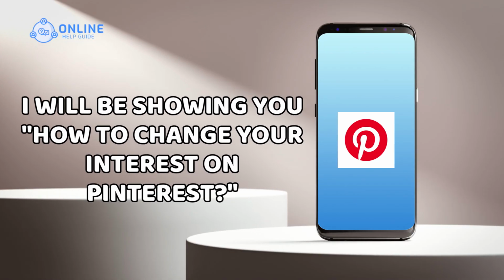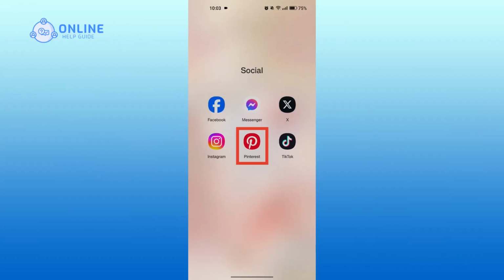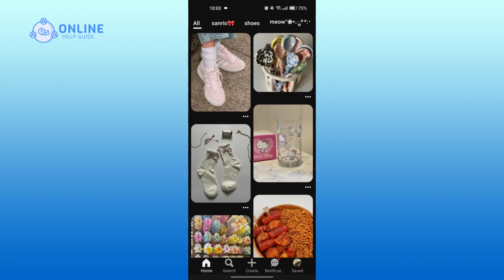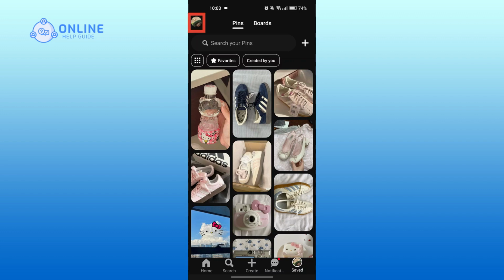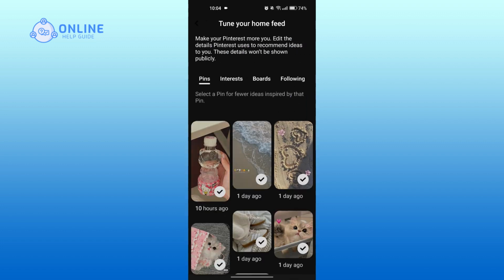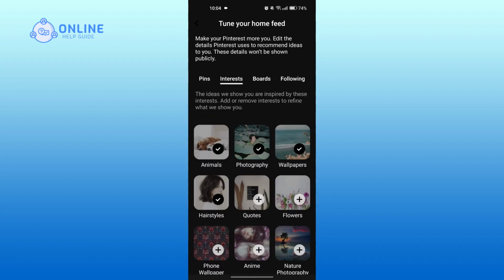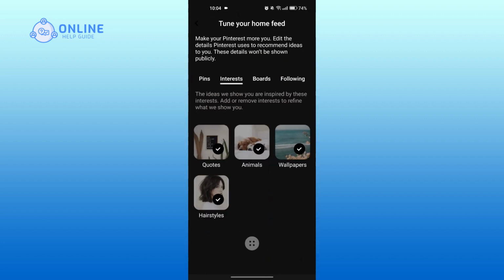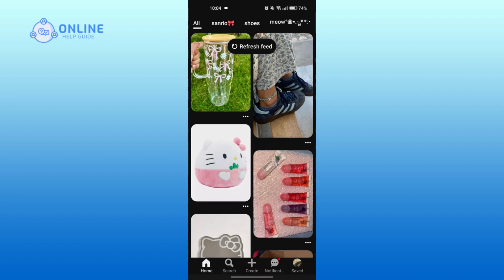How to Change Interest on Pinterest 2024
First, open Pinterest on your device.
Tap on your profile at the bottom.
Go to the Home Feed Tuner.
Tap on "Interests" at the top.
Now, deselect the topics you are not interested in and tap on the plus icon for the topics you are interested in.

And that's how you change your interests on Pinterest.